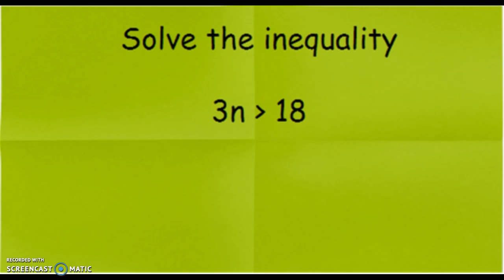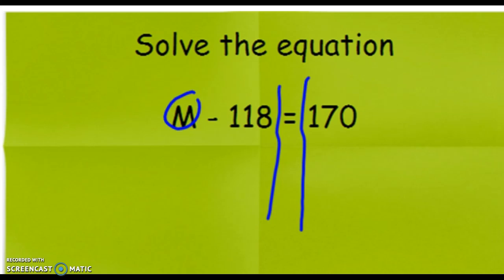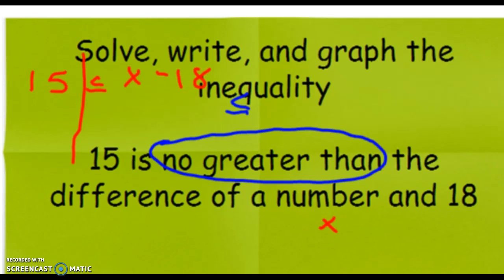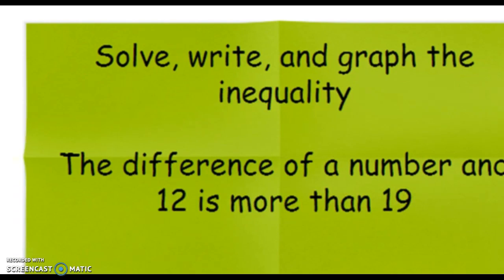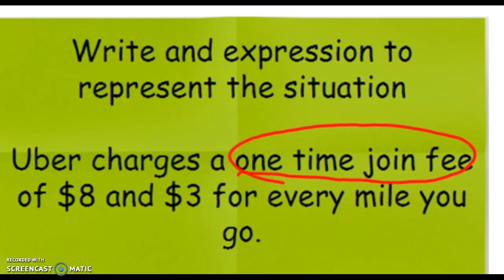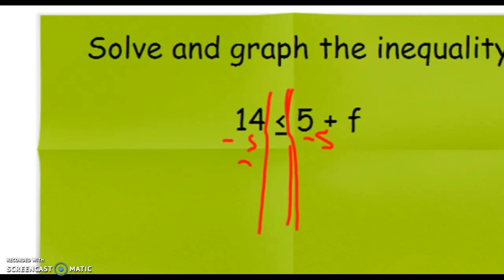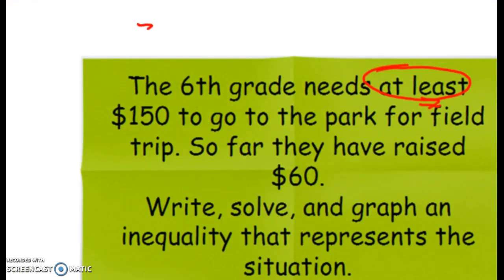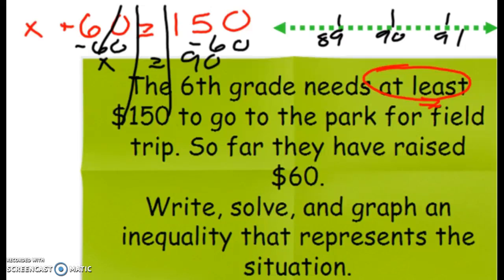Math 6 EE2 Review